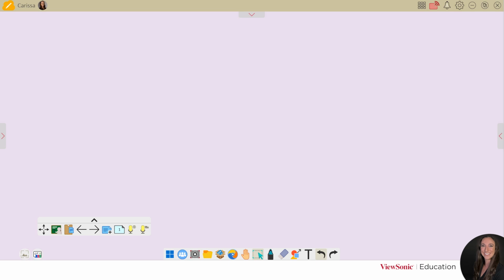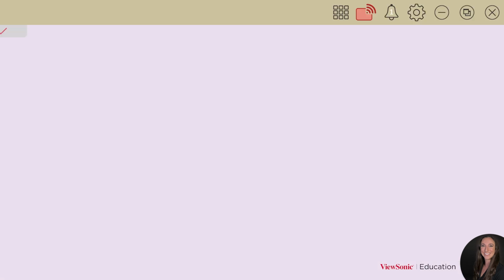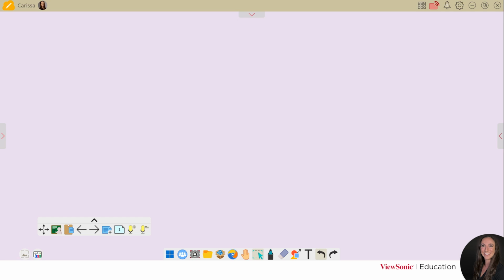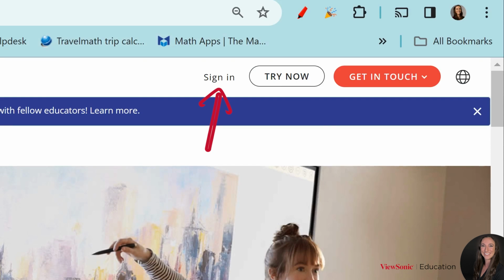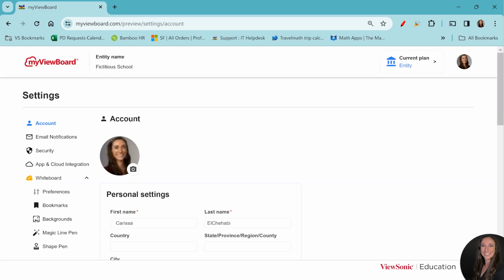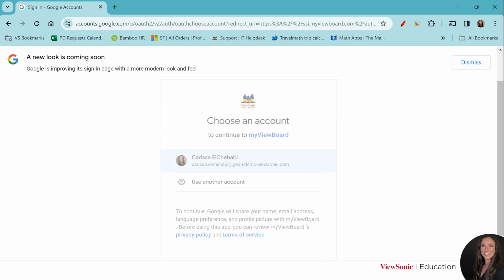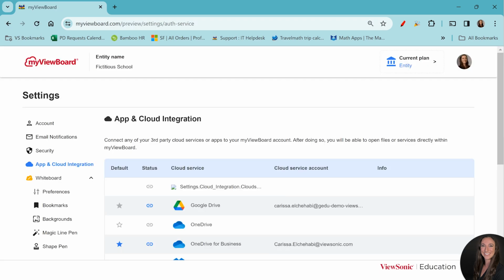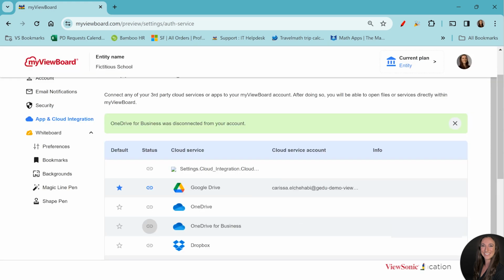ViewSonic myViewBoard: Bind Cloud Services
You can connect, or bind, any of your third-party cloud services or apps to your myViewBoard account. After doing so, you will be able to open files or services directly within myViewBoard. Watch the video to learn more.